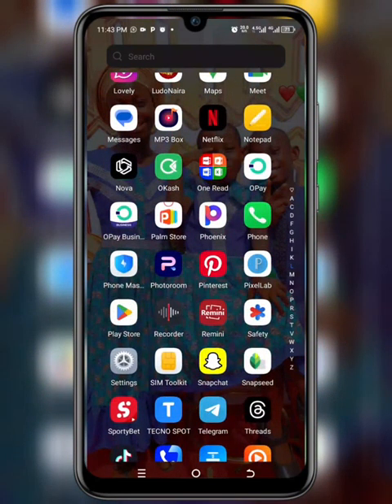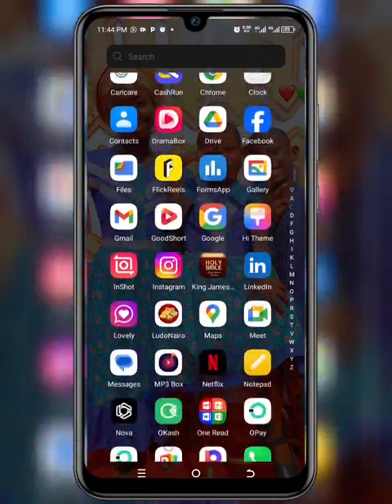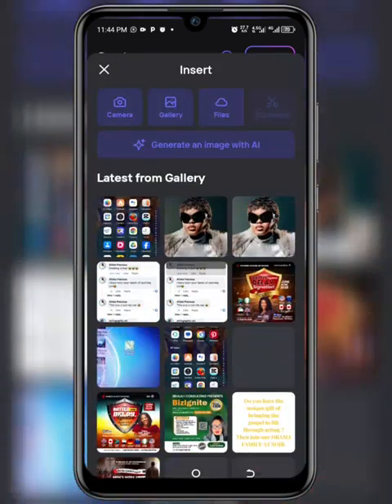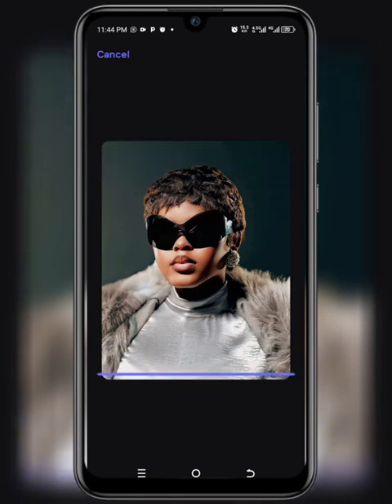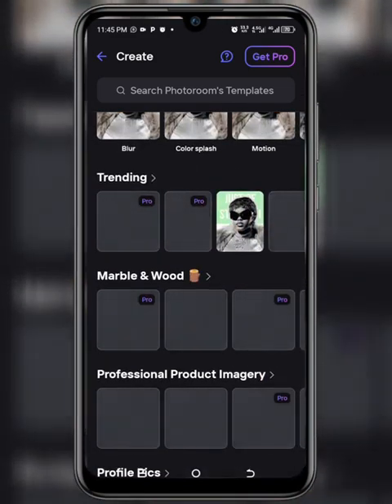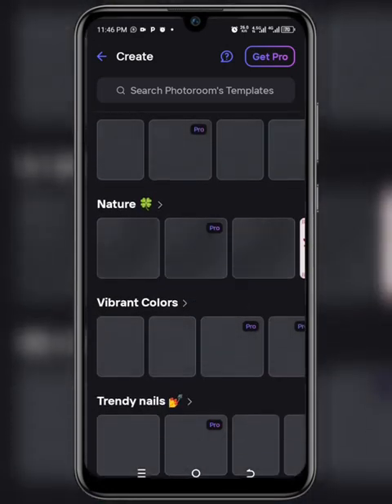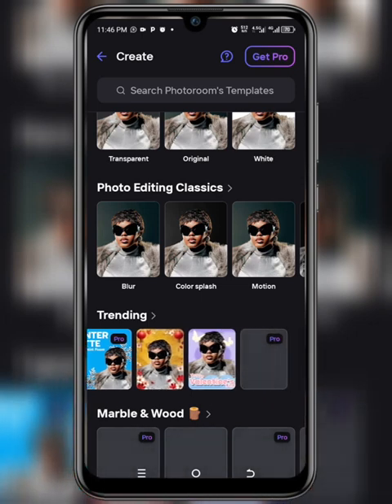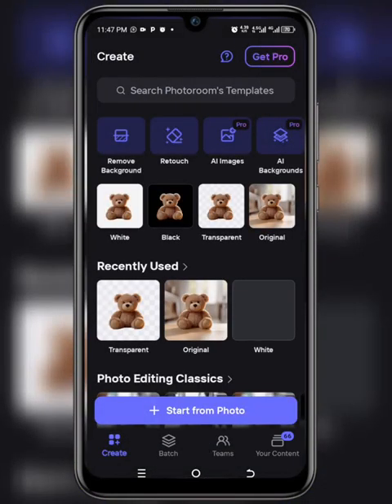HOW TO REMOVE BACKGROUND WITH REMINI APP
This video is recommended for beginners, to that don't know how to remove background from picture. There are so many apps, but this is the best app so far.

It can be downloaded from playstore.